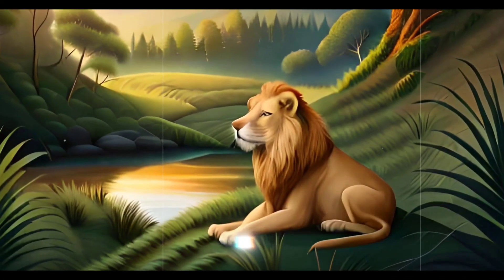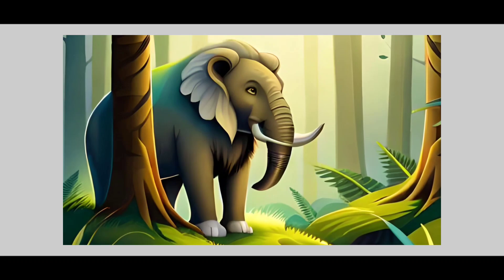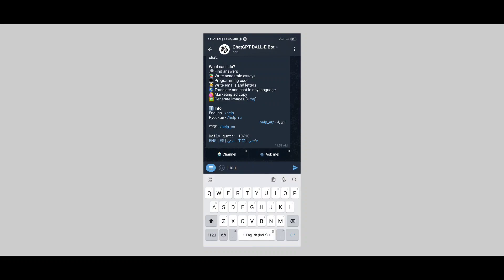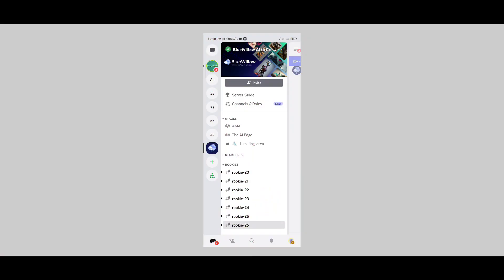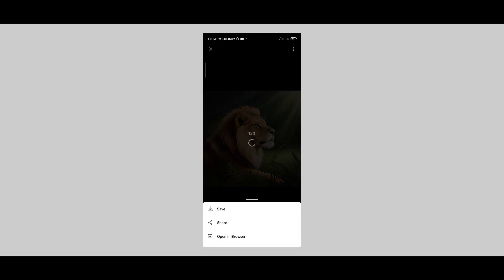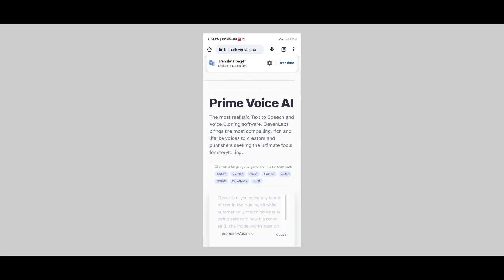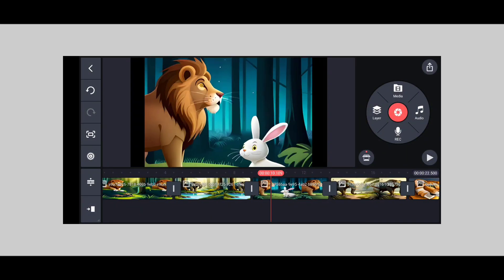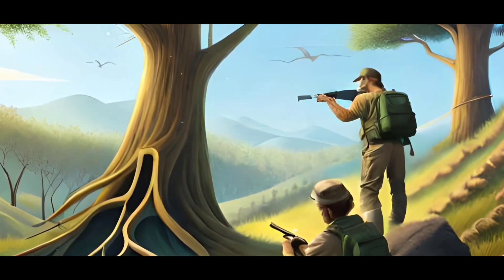How To Make Animated Videos With Chatgpt | Malayalam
𝗞𝗟𝟰𝟬 𝗗𝗨𝗗𝗘

𝗖𝗢𝗡𝗡𝗘𝗖𝗧